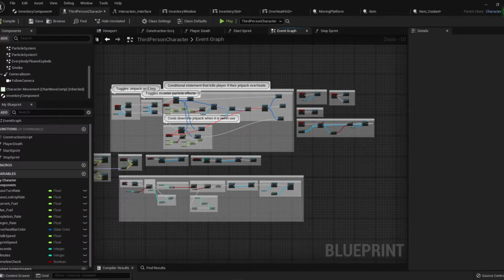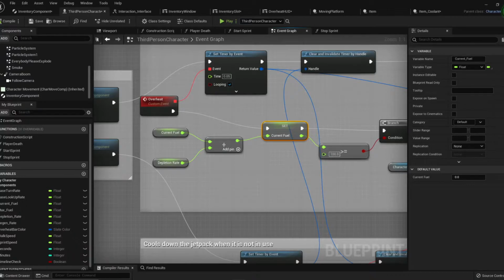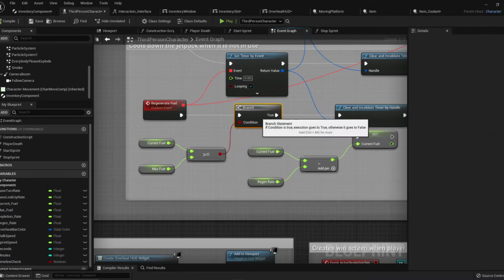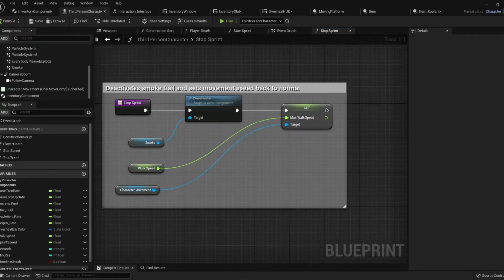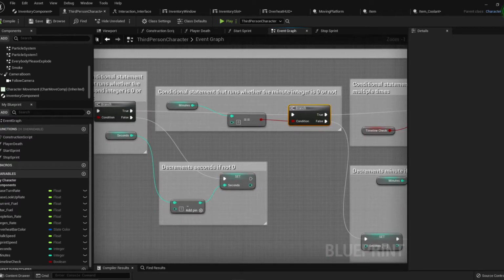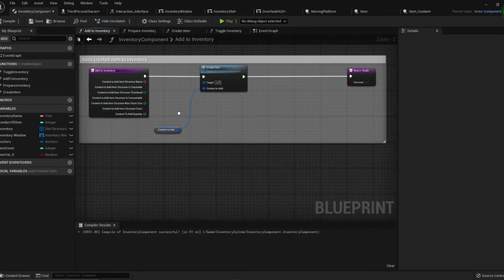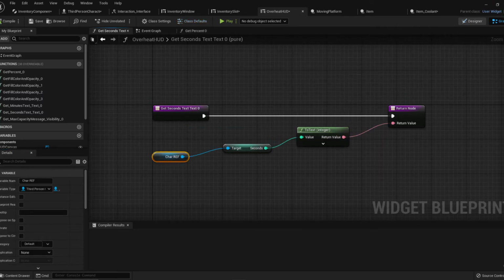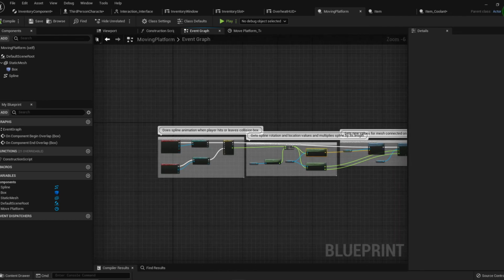DIGM - 3540 -001 Midterm Blueprint Walkthrough Commentary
Commentary of the blueprints used in my level.